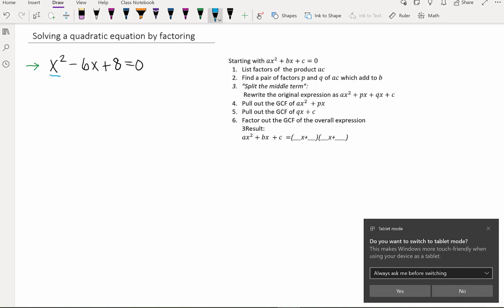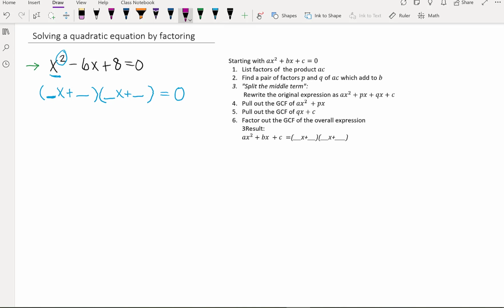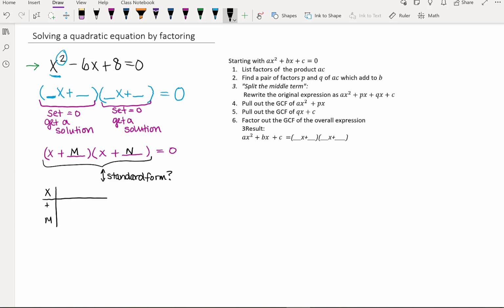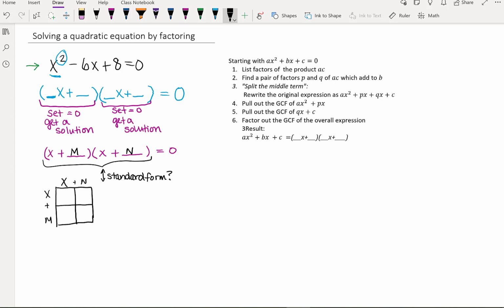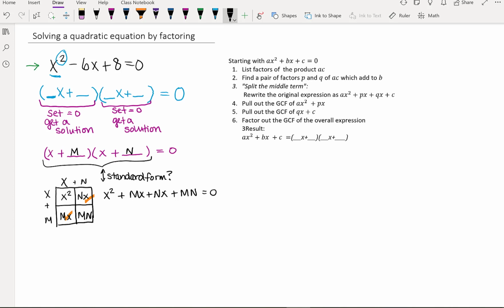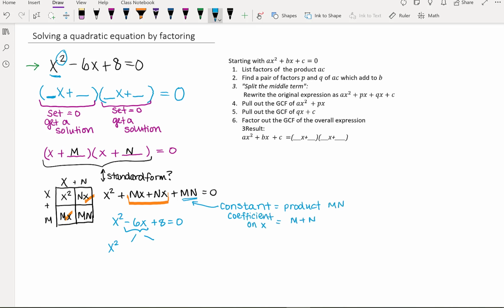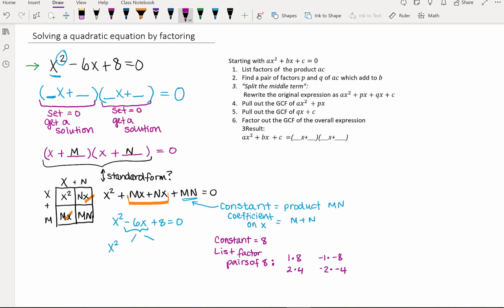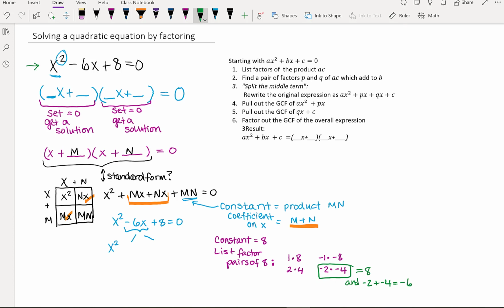Solve by factor unit leading coeff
Solves a quadratic equation by factoring, connecting back to the "why"